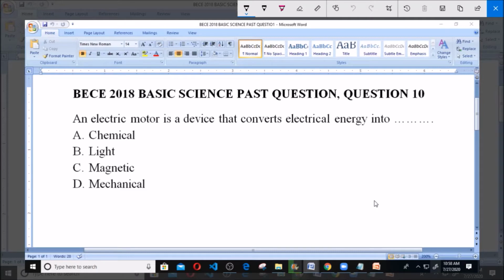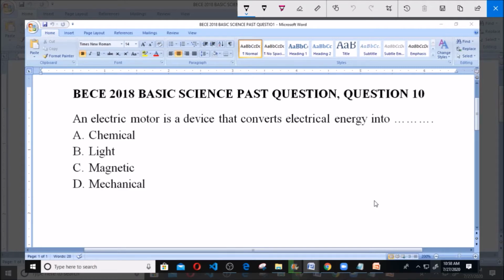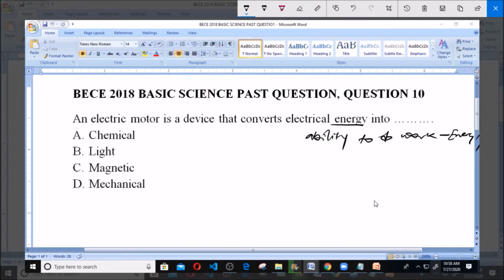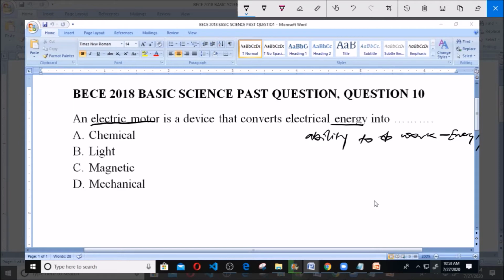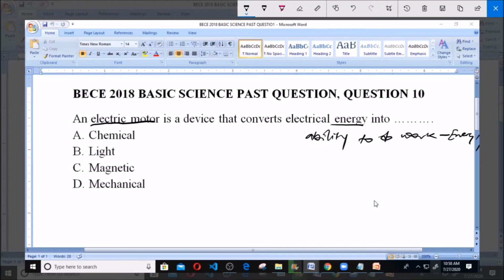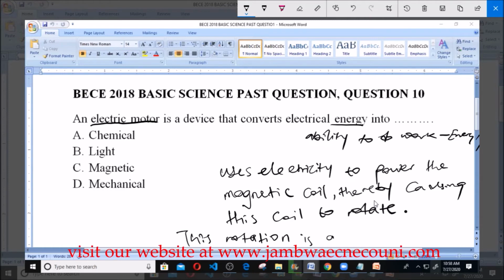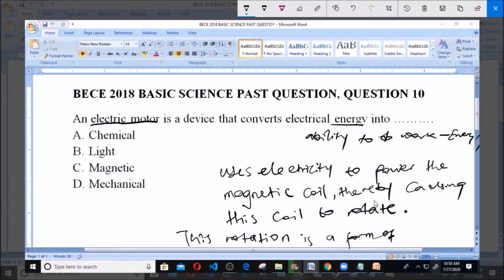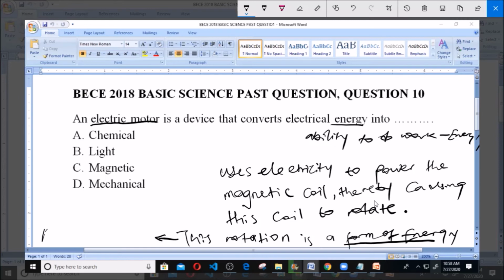BECE 2018 BASIC SCIENCE PAST QUESTION 10 Electric motor